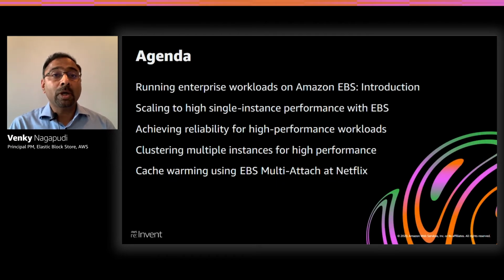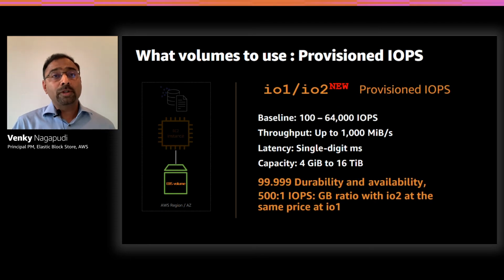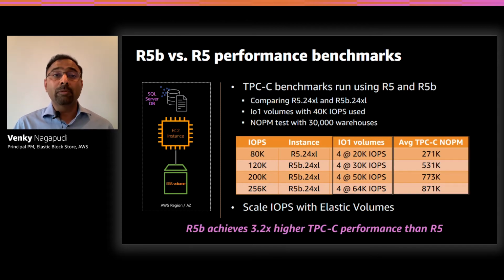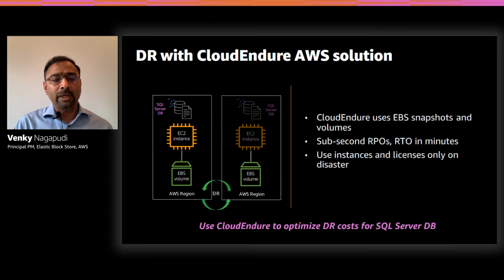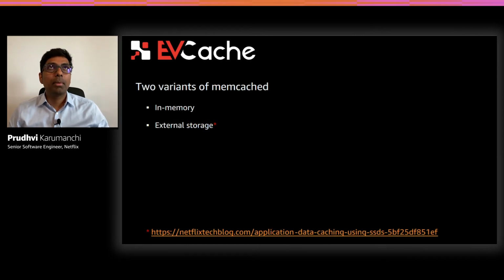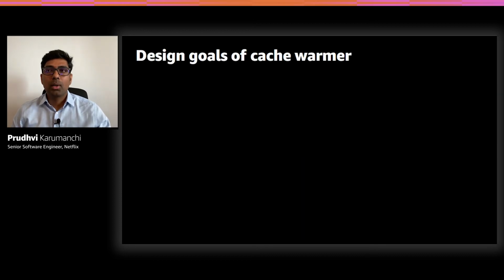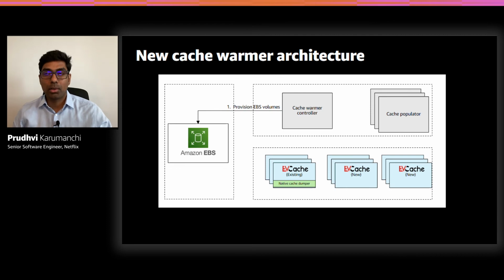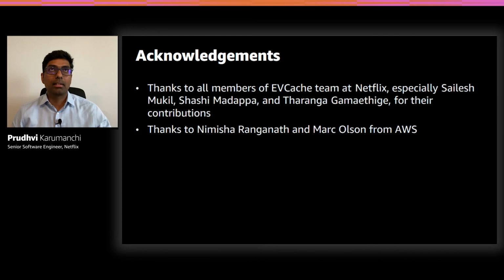AWS re:Invent 2020: Enable high-performance block storage for enterprise applications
The success of modern enterprises depends on how fast they can transact with their customers at scale. In this session, learn how next-generation Amazon EBS volumes and Amazon EC2 instances help you achieve high performance, scalability, and availability for your business-critical databases and file systems. You hear how you can achieve high-availability (HA) configurations and high performance (IOPS) and bandwidth for single-instance databases such as Microsoft SQL Server. Learn how Multi-Attach can be used to share high performance for clustered applications, then hear an example from Netflix where petabytes of data were moved by building an innovative EV Cache using Multi-Attach.